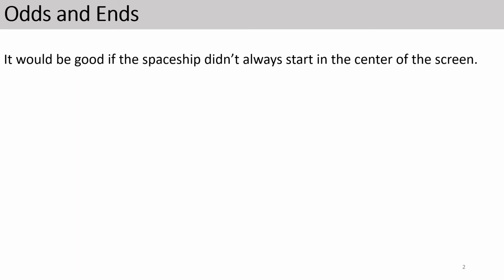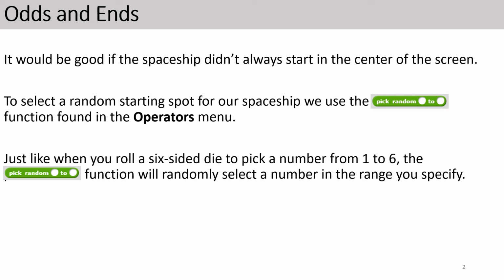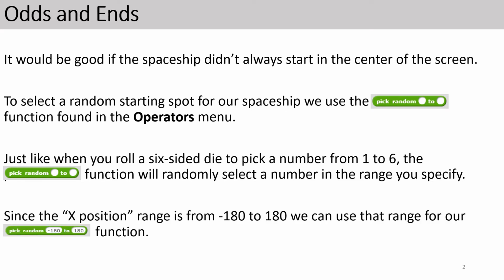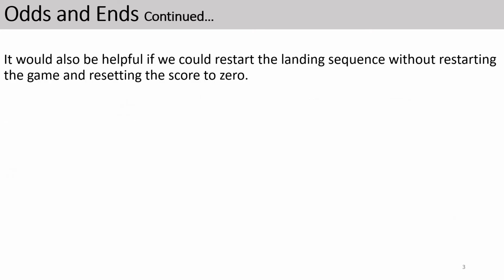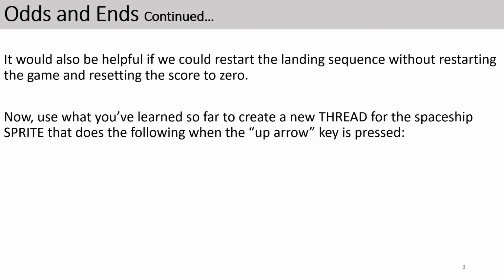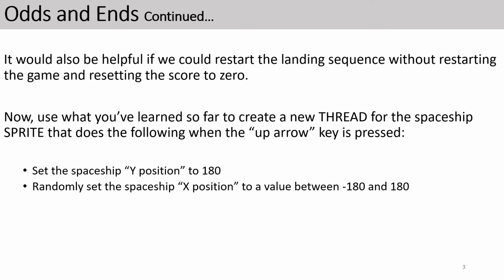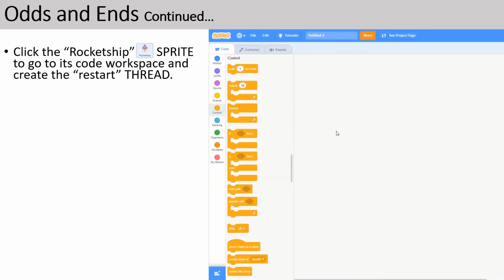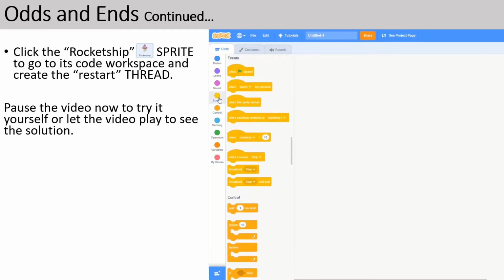Scratch Programming - Pick Random - Lunar Lander Game - Lesson 15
Scratch Programming - Pick Random.  Learn how to use the Scratch pick random function in Lunar Lander game lesson 15.

Watch this video series to learn how to code with Scratch and create the Lunar Lander game